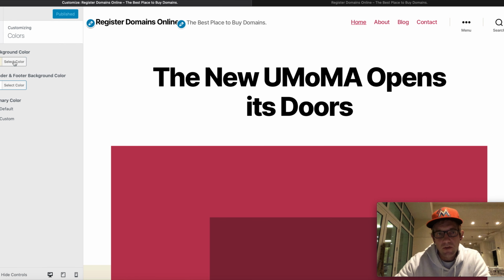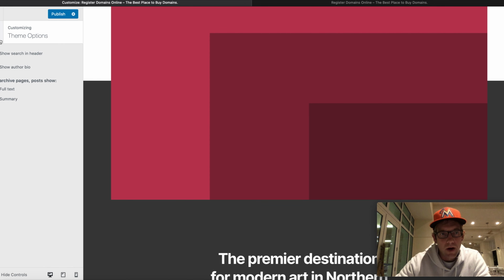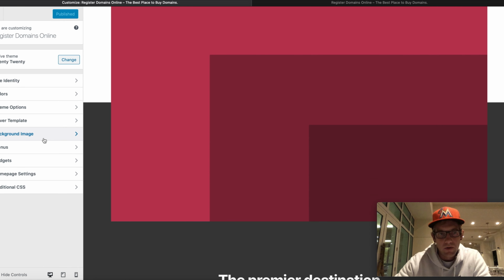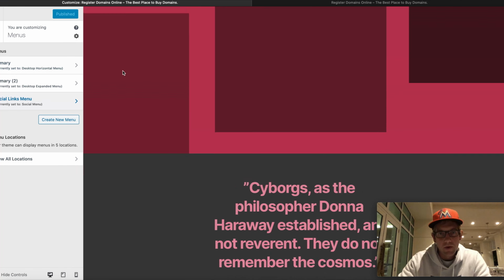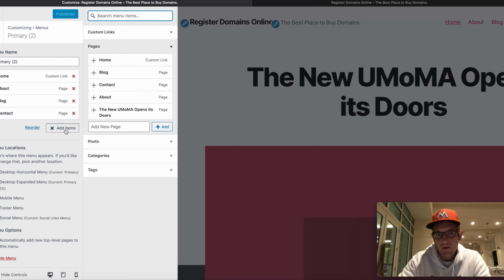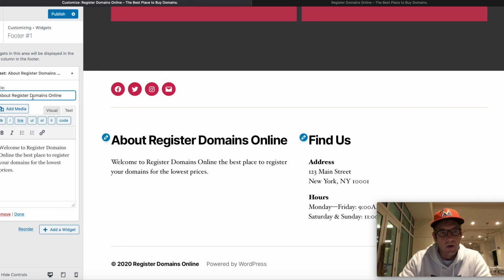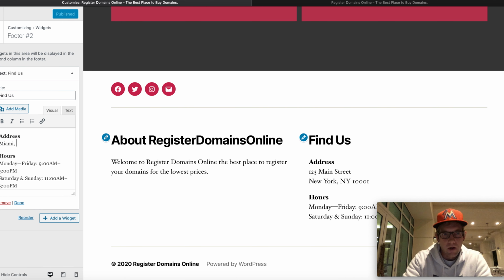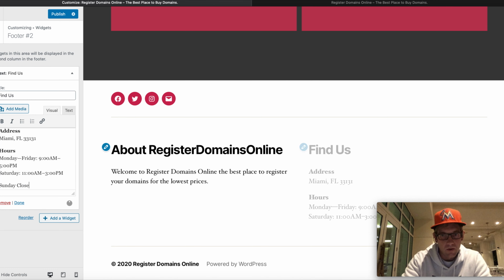Web Design: Website Development Part 1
Website design and development tutorial part 1 will go over the fundamental steps of building a new website. Taking steps at the start of any new web project can help set you up for a professional build that drives traffic and converts visitors into sales.